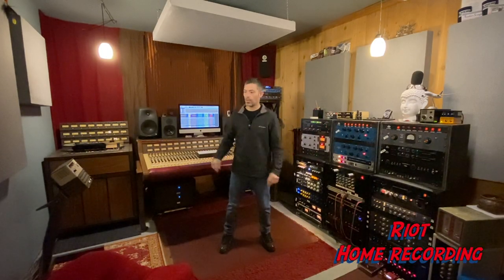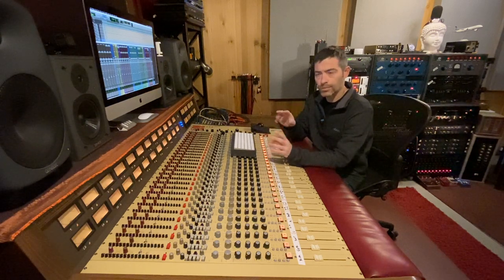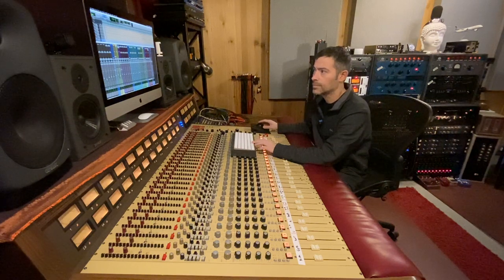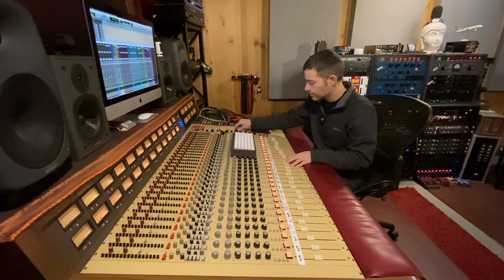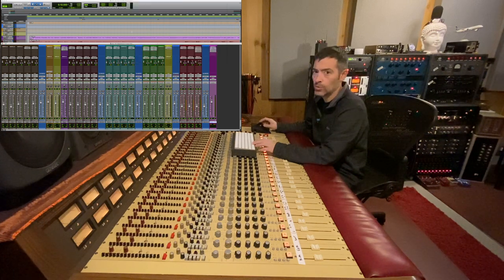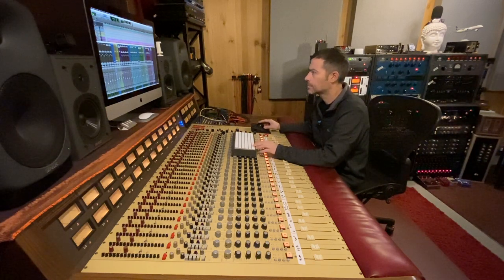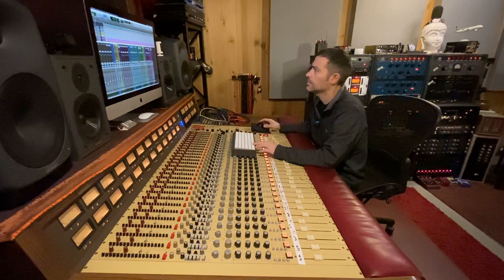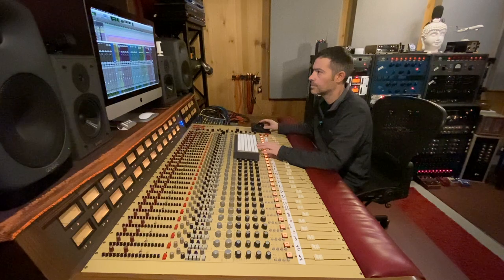Console vs ITB vs Summing - Tape Tracks